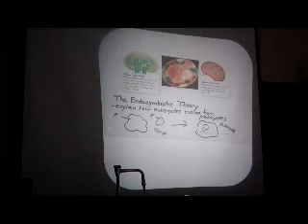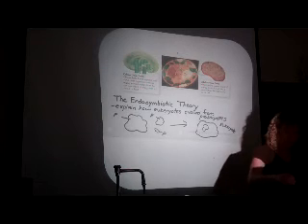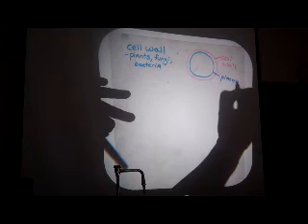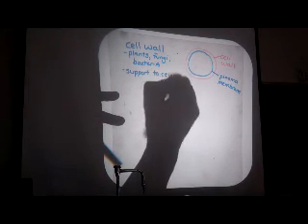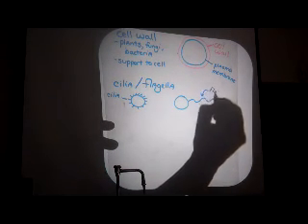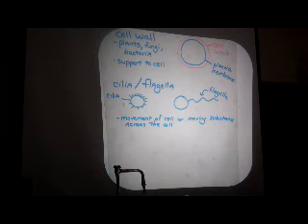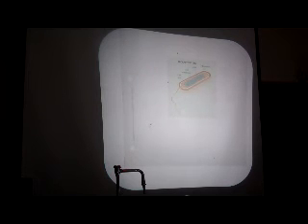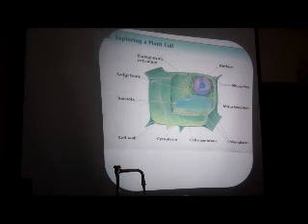Basic Biology September 13, 2012